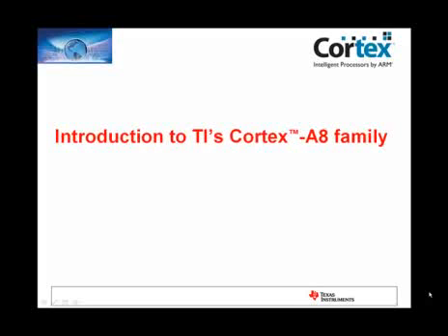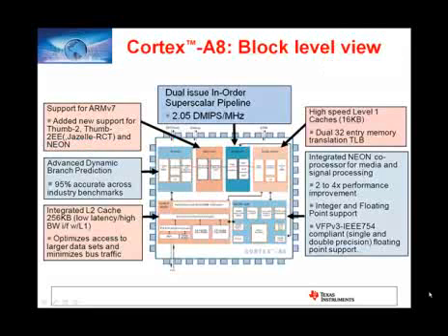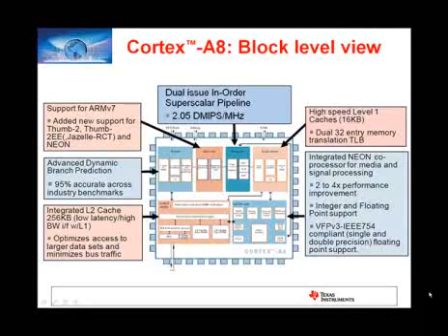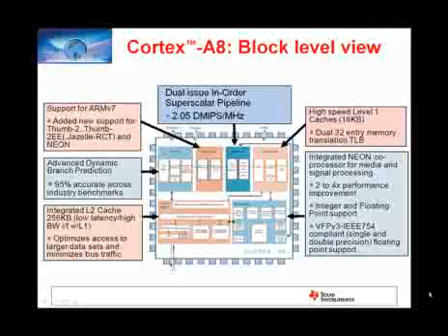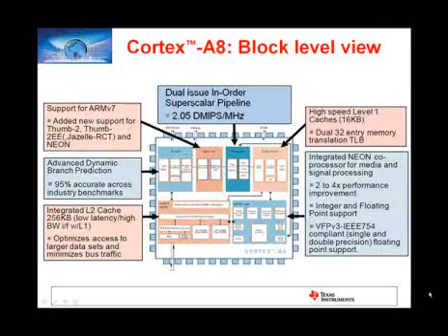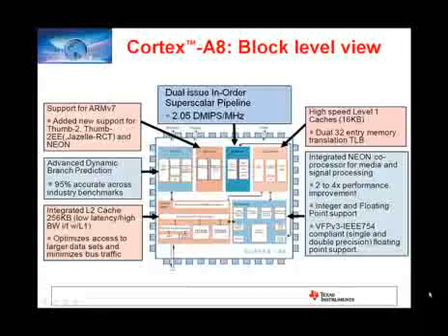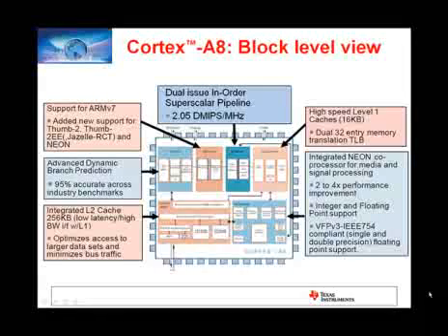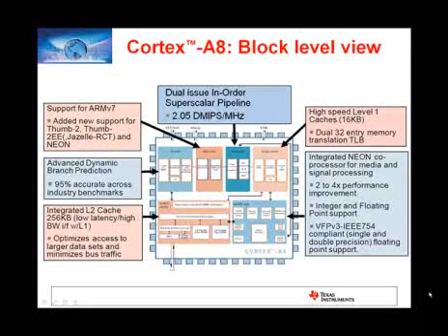Introduction to TI's Cortex™-A8 Family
The Cortex A8, 32bit RISC processor based on the ARM core version 7 supports a standard 32-bit instruction set and the Thumb2 instruction set. Thumb2 is a mixed 16 and 32 bit instruction set that provides better code density while maintaining 32bit-like performance.